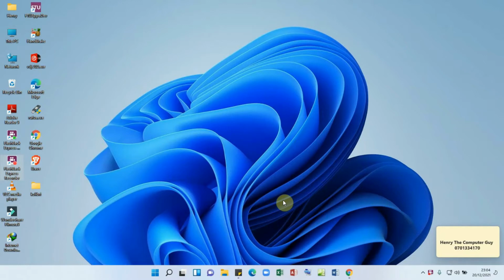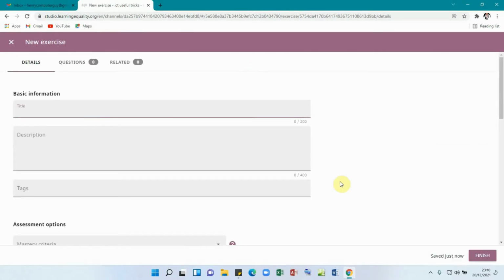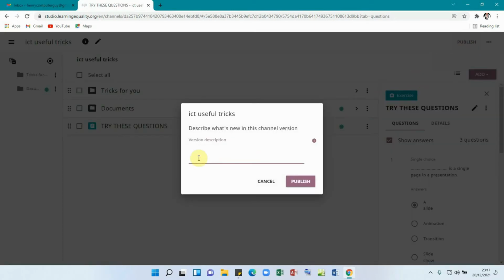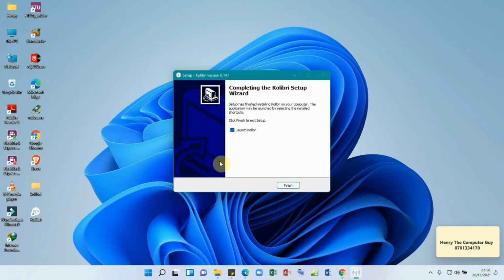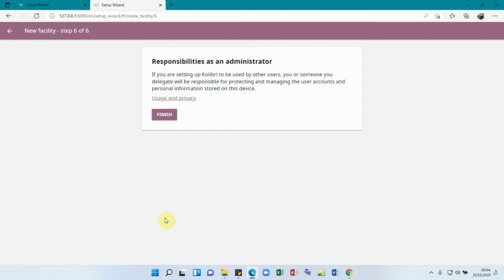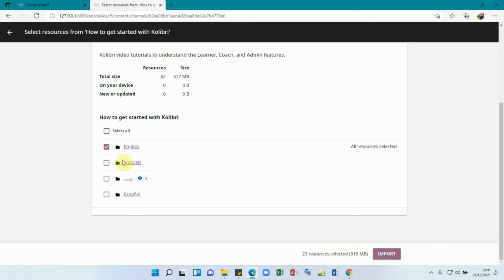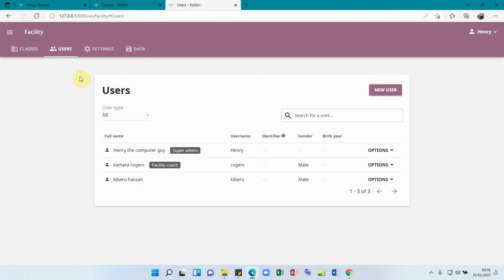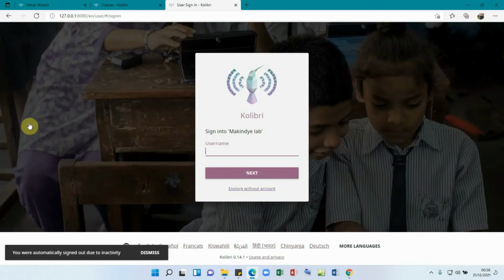How to create an Exercise on Kolibri studio, Kolibri installation, Importing channels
In this video, you will learn how to create an exercise on kolibri studio, install kolibri to an offline computer, and also import channels to your computer from an online Kolibri studio